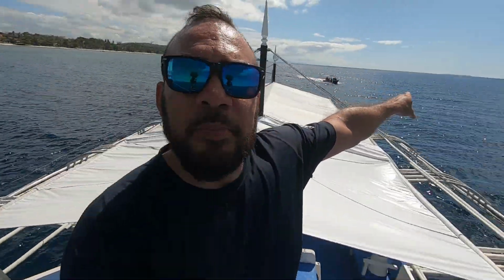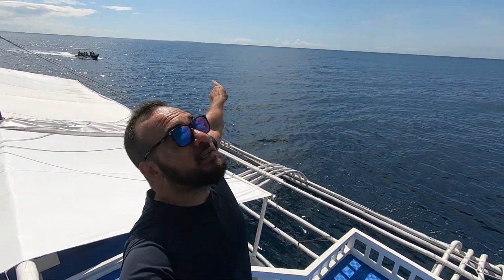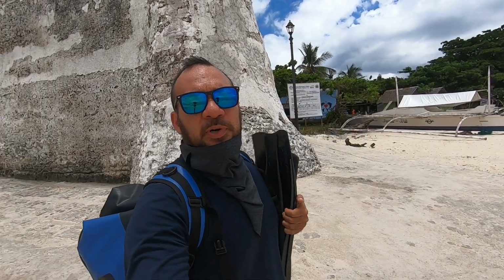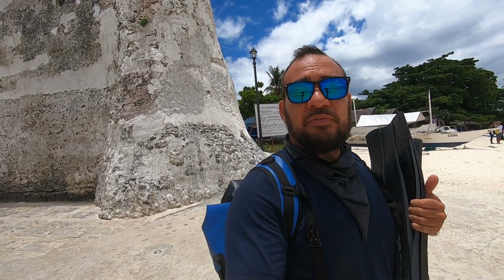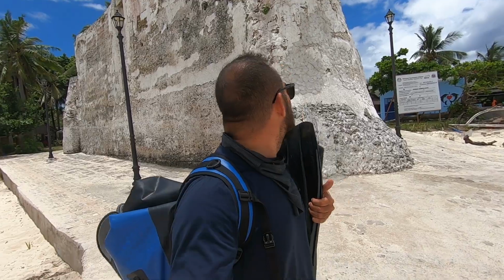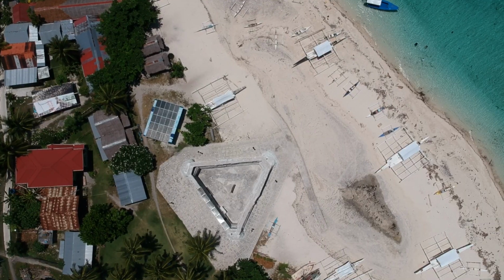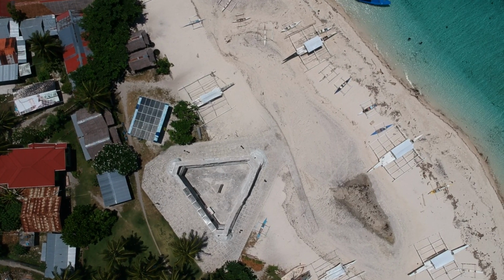Pamilacan Island Day Trip 2021 - Filipino Canadian in Bohol Philippines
This was my first trip to Pamilacan Island in Bohol. After living here in Bohol for almost 2 years it was great to finally go.

The island has only recently opened to non-residents again and the tourist boats are limited to half capacity.

Thanks to BoholDiversClub.com and La Sirenita Dive Resort for an amazing night and day.

Pamilacan Island is small island off the south of Bohol. It’s about an hour boat from Baclayon, which is also where you can get the commuter boat. Personally, I recommend going with a certified tour company for a smooth trip.

In this episode of the vlog we start out from Alona Beach. On our way there, we spot a school of dolphins. After we drop off the divers, my friends and I head to the island to explore. We visit the old Spanish Fort and hang out in water under the shade of a large tree. After snorkeling we get back in the boat and have a BBQ lunch before heading back to Panglao.

Coming to Bohol?